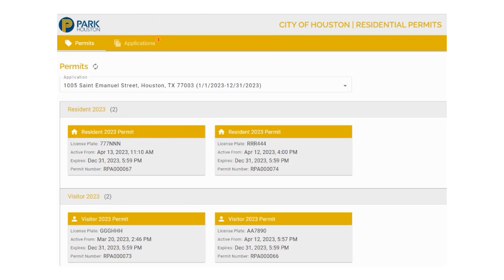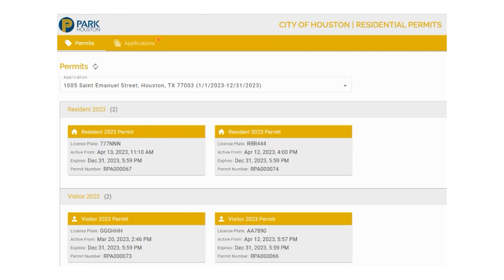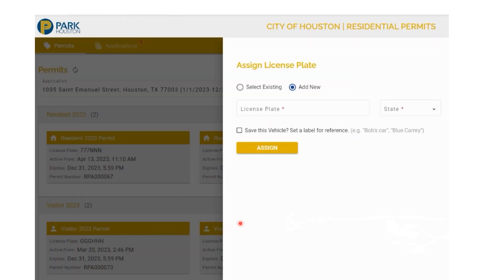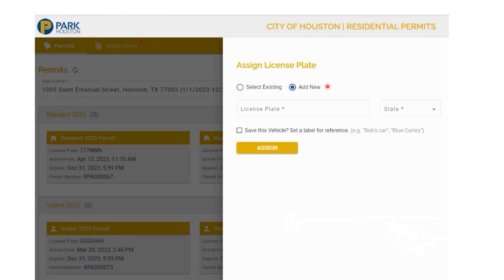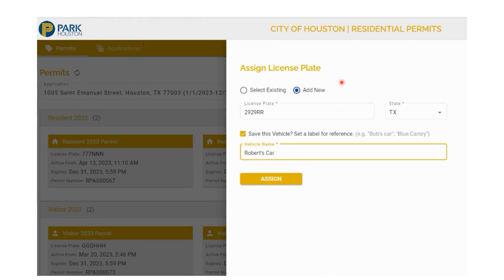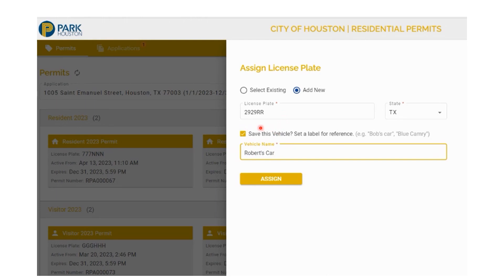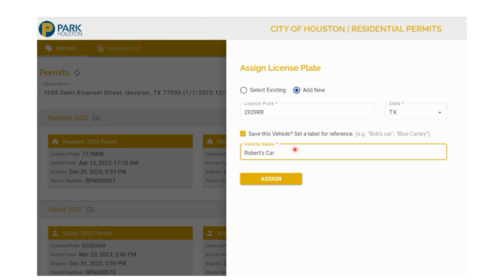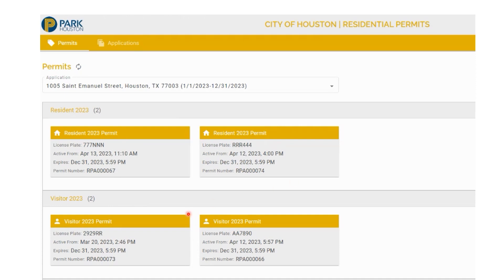How To Add A License Plate To A Visitor Or Service Provider Permit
City of Houston Parking Management Division